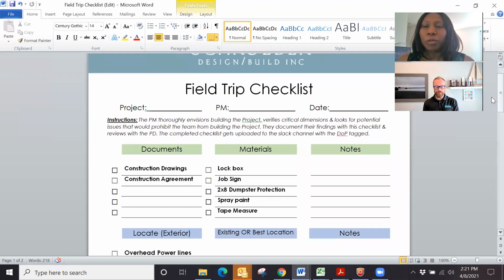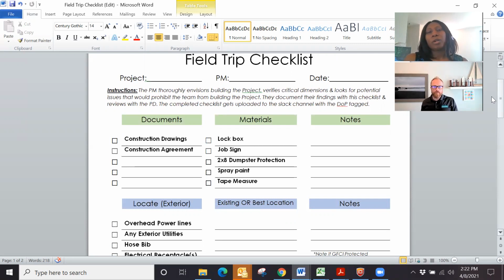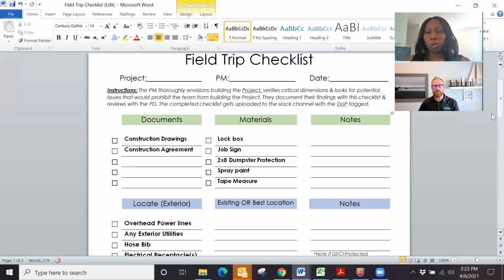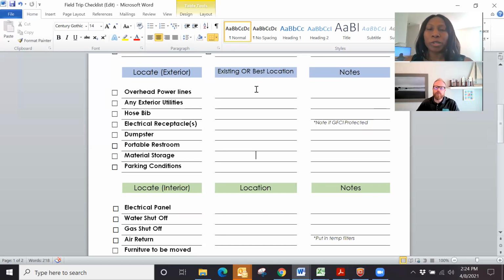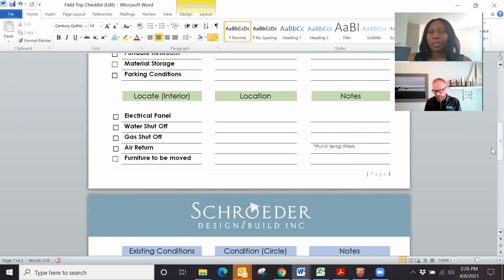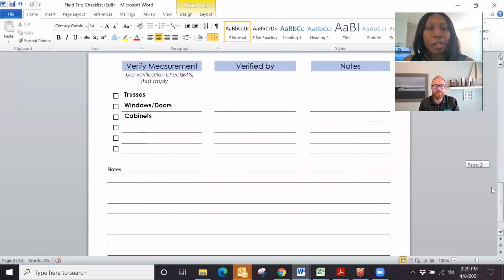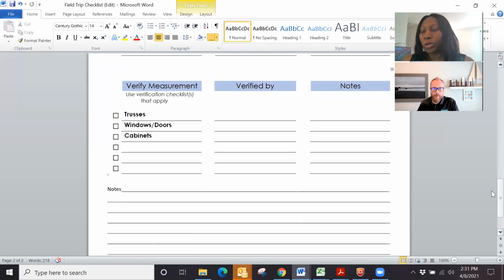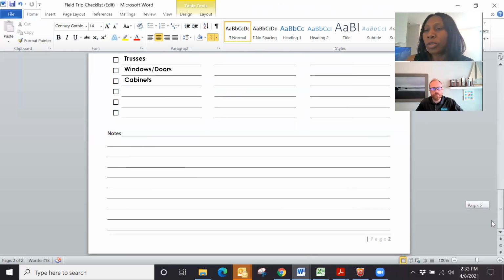PM Training Field Trip Checklist 4 8 21